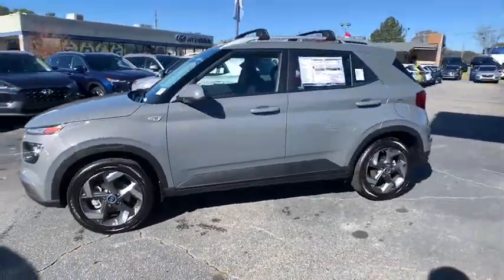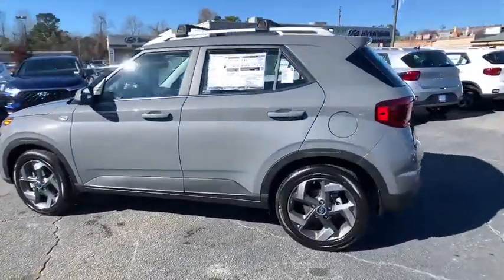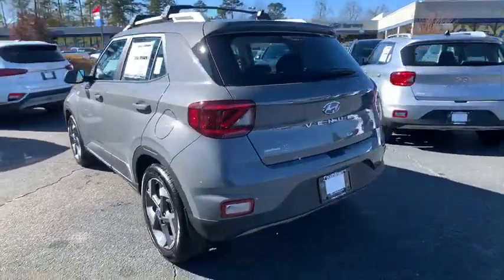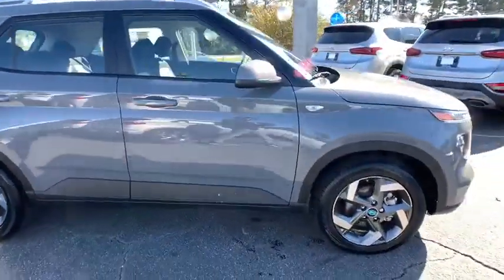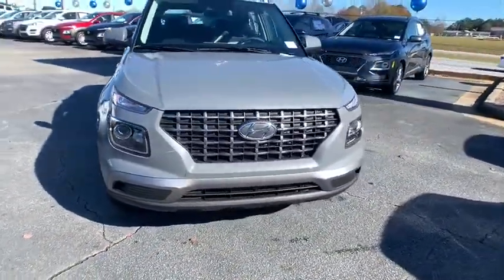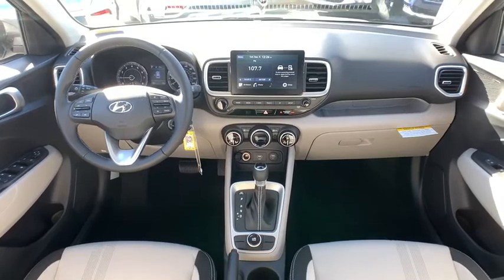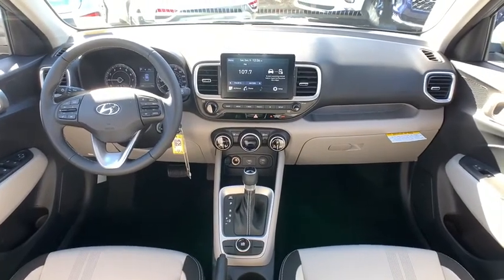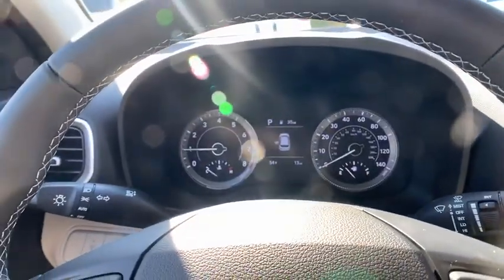2021 Hyundai Venue Riverdale, Morrow, Union City, Jonesboro, Forest Park, GA H6754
Galactic Gray New 2021 Hyundai Venue available in Riverdale, Georgia at Southtowne Hyundai of Riverdale. Servicing the Morrow, Union City, Jonesboro, Forest Park, GA area.

Price includes: $1500 - Retail Bonus Cash. Exp. 01/04/2021   Galactic Gray 2021 Hyundai Venue SEL FWD IVT I4brbrHome of the 20 YEAR / MILLION MILE WARRANTY! Option Group 01 4-Wheel Disc Brakes 6 Speakers 6.052 Axle Ratio ABS brakes Air Conditioning Alloy wheels AM/FM radio Apple CarPlay and Android Auto Auto High-beam Headlights Automatic temperature control Brake assist Bumpers: body-color Carpeted Floor Mats Cloth Seat Trim Cross Rails Delay-off headlights Driver door bin Driver vanity mirror Dual front impact airbags Dual front side impact airbags Electronic Stability Control First Aid Kit Front anti-roll bar Front Bucket Seats Front Center Armrest Front wheel independent suspension Fully automatic headlights Illuminated entry Leather Shift Knob Leather steering wheel Low tire pressure warning Occupant sensing airbag Outside temperature display Overhead airbag Overhead console Panic alarm Passenger door bin Passenger vanity mirror Power door mirrors Power steering Power windows Radio: AM/FM/HD Display Audio Rear Seat Cup Holder Rear window defroster Rear window wiper Remote keyless entry Roof rack: rails only Security system Speed control Speed-sensing steering Split folding rear seat Spoiler Steering wheel mounted audio controls Tachometer Telescoping steering wheel Tilt steering wheel Traction control Trip computer Turn signal indicator mirrors and Variably intermittent wipers. 30/33 City/Highway MPGbrbrbrSouthTowne is a family owned and operated full-service dealer serving the communities of Newnan Peachtree City Carrollton Griffin LaGrange Columbus Union City Morrow Riverdale Fayetteville and the rest of Greater Atlanta for more than 25 years. We are 100% committed to ensuring this will be the most pleasant car-buying and ownership experience youve encountered. We look forward to the opportunity to earn your business.